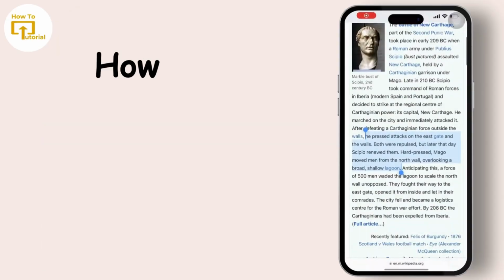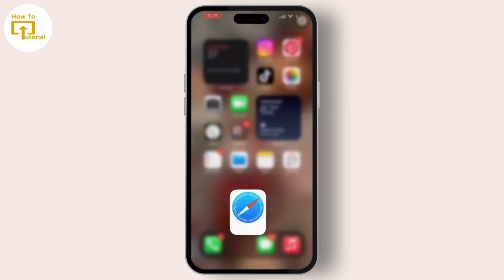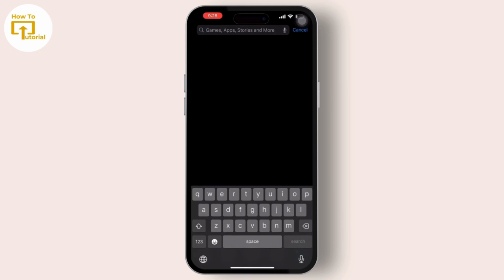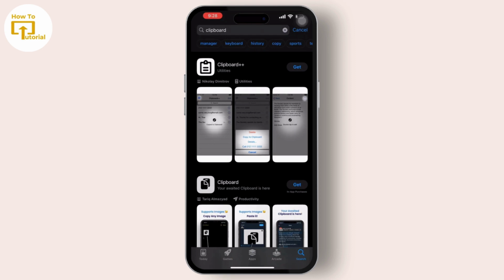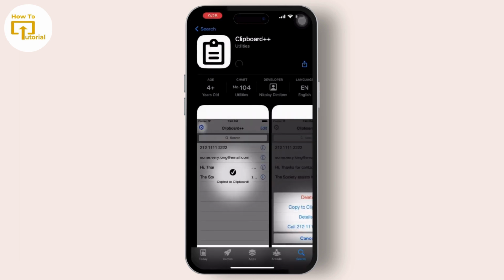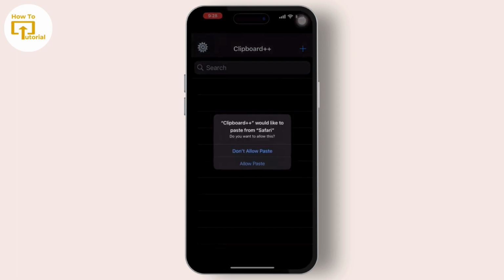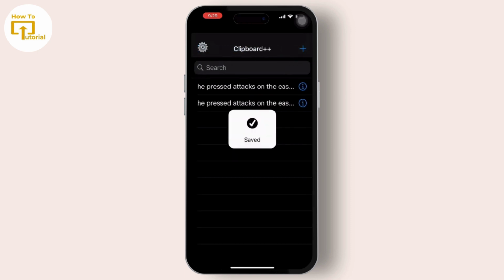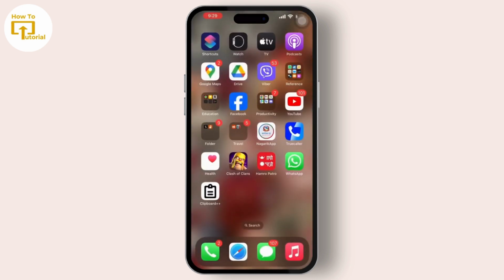How to Find Clipboard on IPHONE (EASY)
Quick Guide on How to Find Clipboard on IPHONE  (EASY). Easily See my Clipboard on my iPhone with the help of this guide video.

Struggling to find your clipboard history on iPhone? Unlike other devices, iPhones don't have a built-in clipboard viewer. But fear not! This video from Login Helps will show you two clever tricks to access and even edit your iPhone clipboard.

© Login Helps